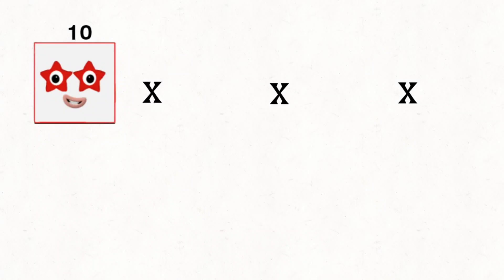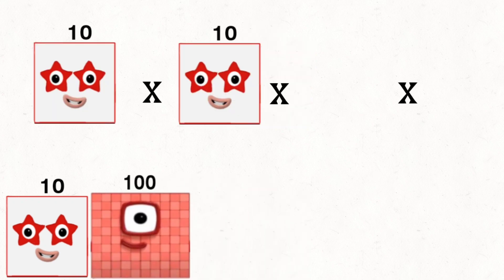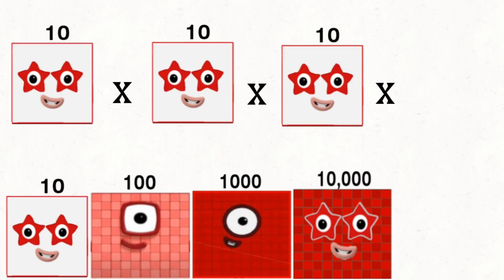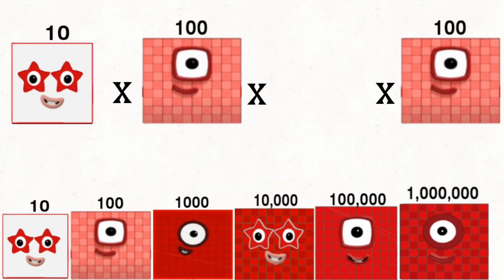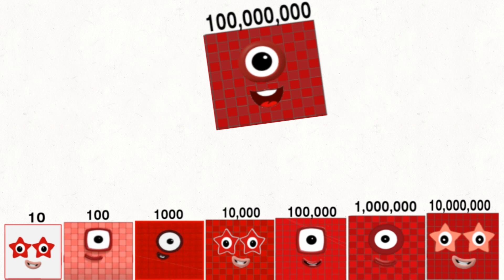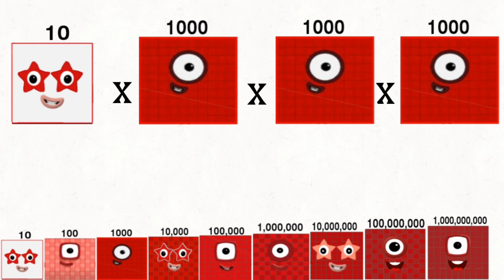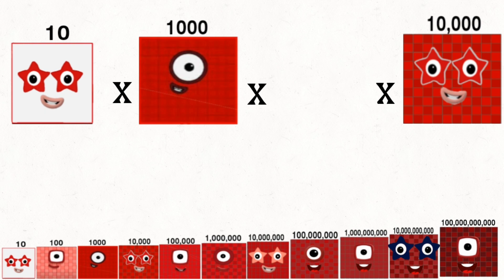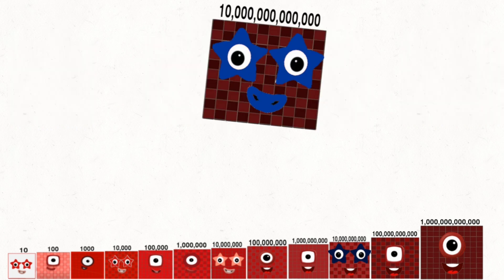Numberblocks 10 Times Table starts with the value 10 and ends with the 10 Trillion